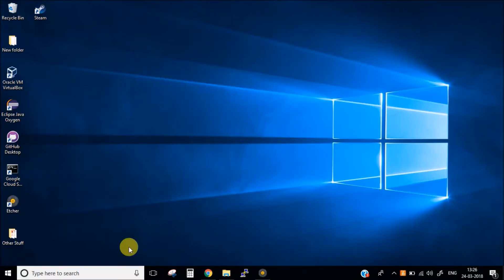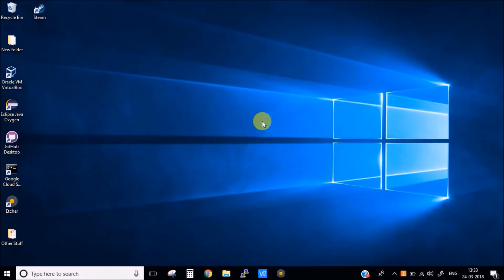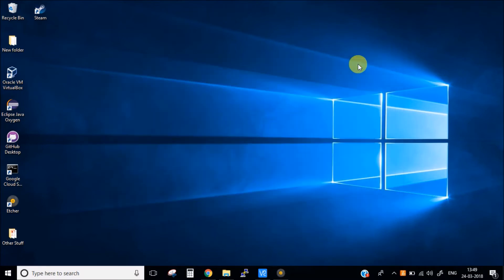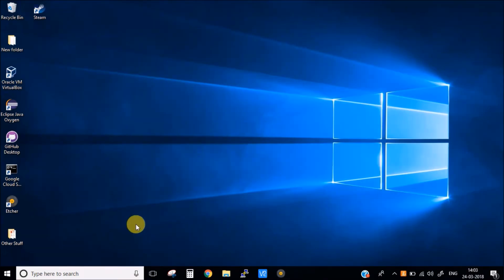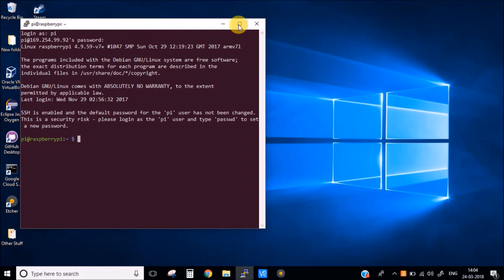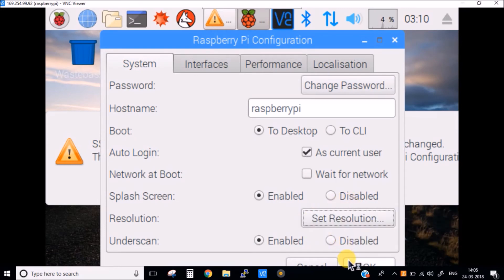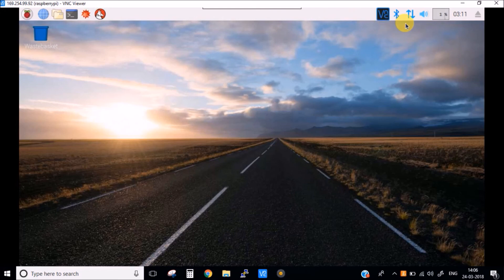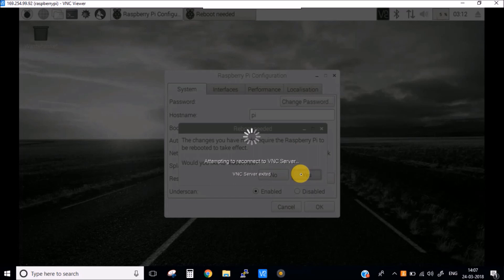Raspberry Pi 3 B + Tutorial Series | Introduction and Setup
This vide explains how you can install the Raspbian OS and then how you can use wireshark to get the IP address and connect to it using VNC/Putty.